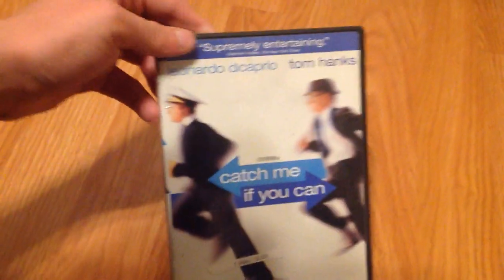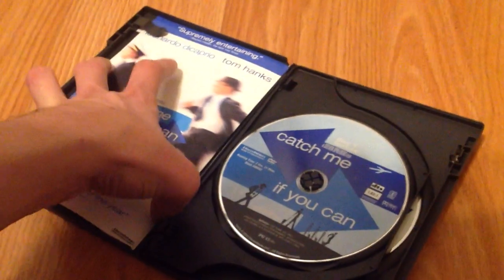VHS, DVD & Blueray Update For November 4th 2022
Sorry for the late upload, but in today's update I show you the new VHS tapes and DVD's I picked up! :)